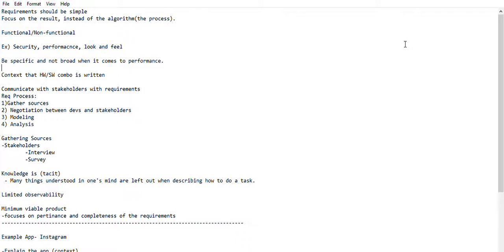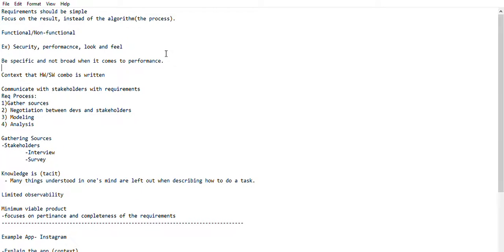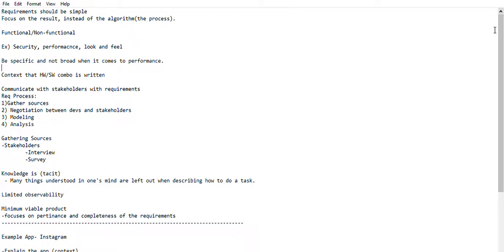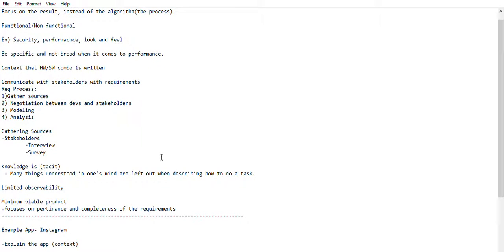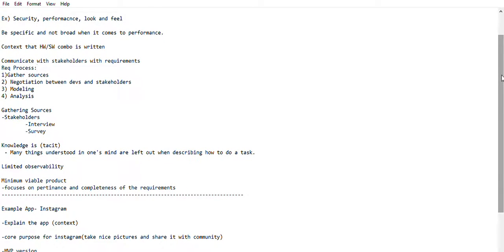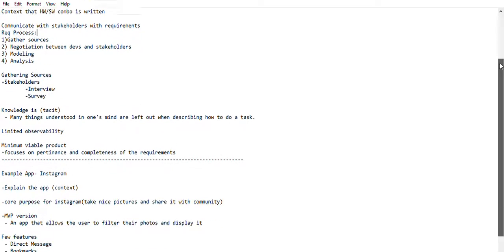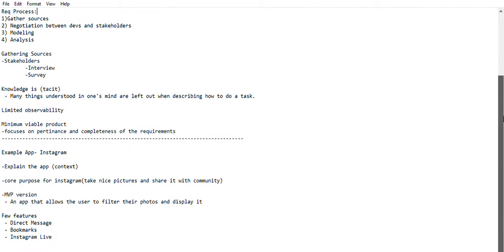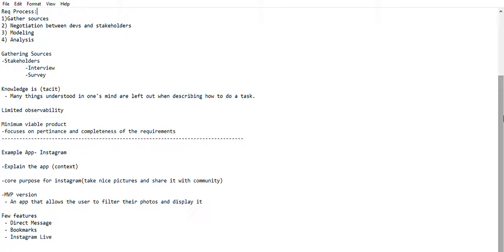Project Requirements Notepad 9 24 2018 9 48 20 PM